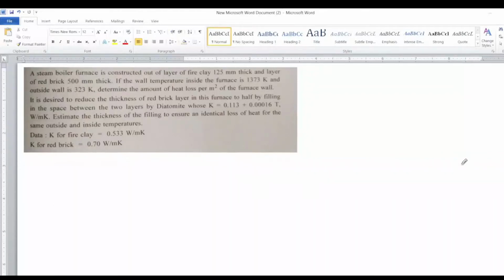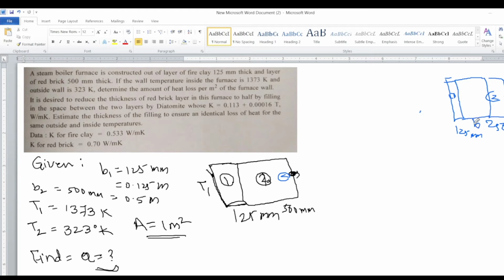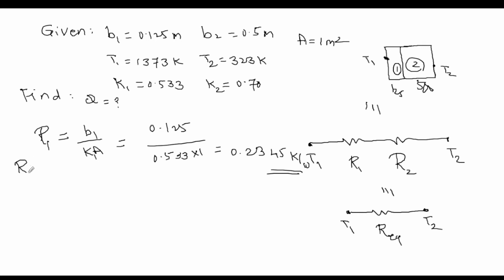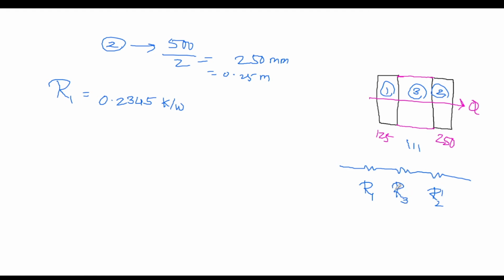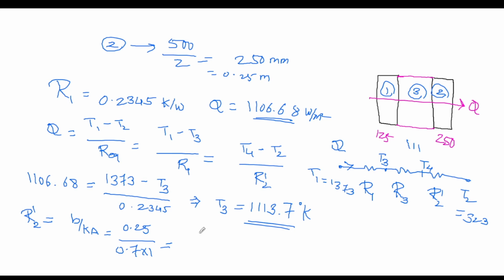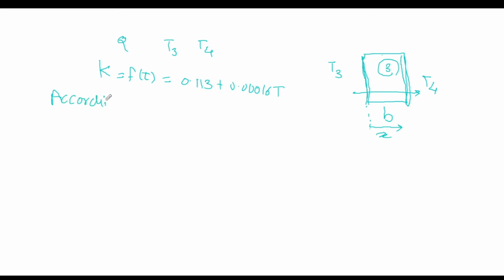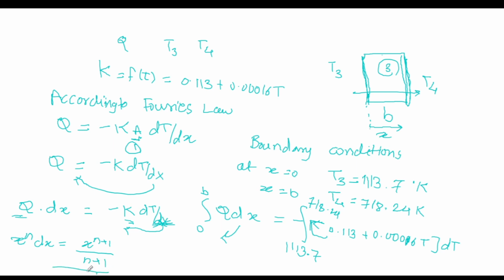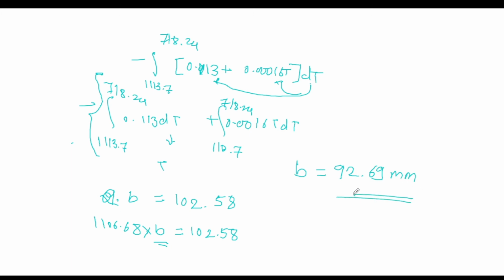Variation of thermal conductivity with temperature#Inserstion of different material for same perpose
In this video we are going to discuss about how to calculate heat transfer with thermal conductivity is function of temperature.
We need to reduce the cost with sutable reduction of costliear material how we add different materials and find its thickness for different conditions.